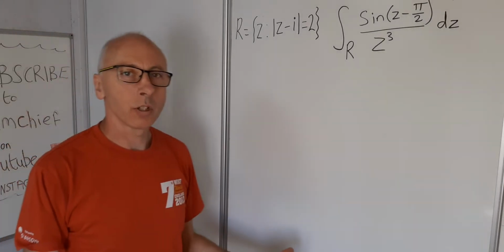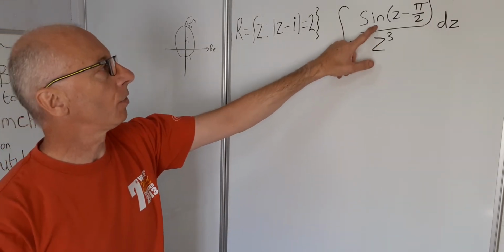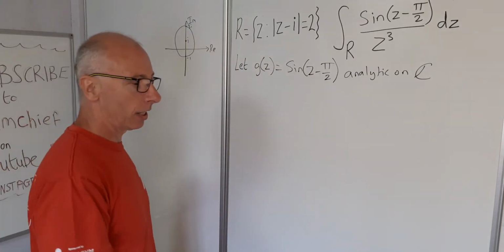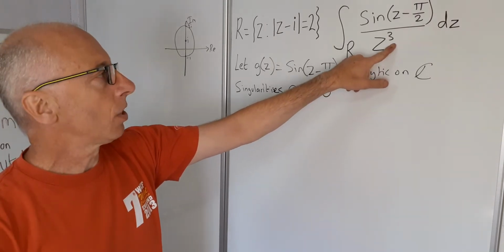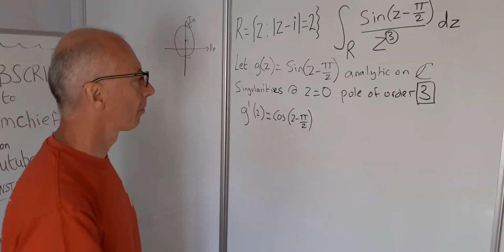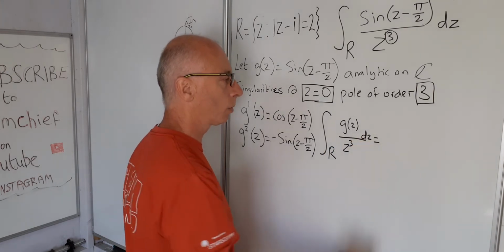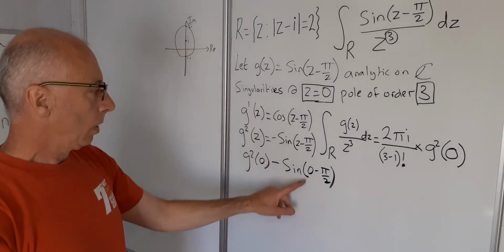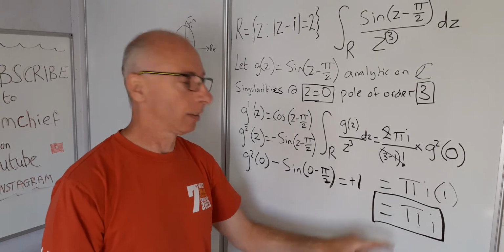Cauchys nth derivative formula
This video gives a description of how to use Cauchy's nth derivative formula in complex analysis .
The contour R is a simple closed contour on the complex plane and the singularities are within R .
We find the singularities of the function inside the integral . Then we assign g(z) as the function that's left over as the singularities are essentially removed . Then we take the 2nd derivative of g(z) in this case  . We then take the value of the 2nd derivative at the singularity which is z=0 . Then multiply g"(0) by 2 x pi x i .